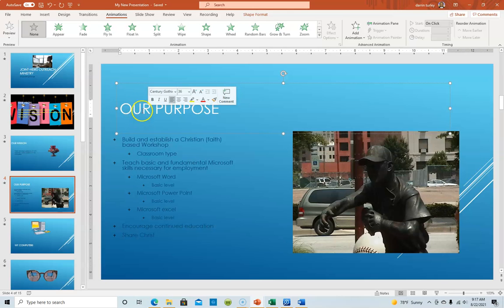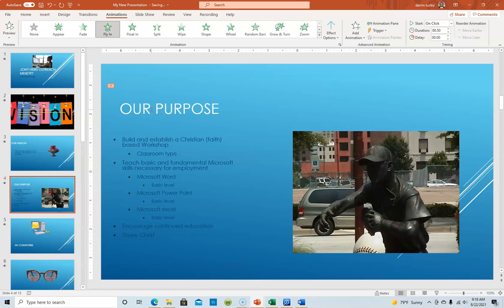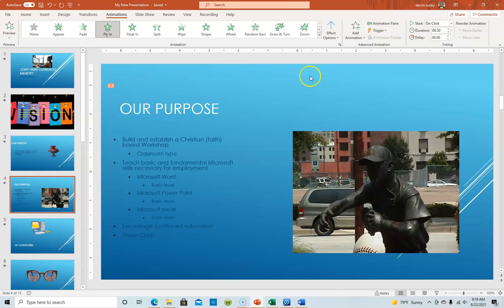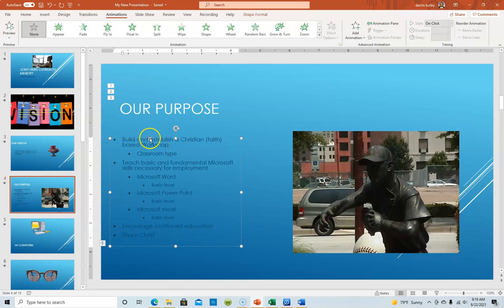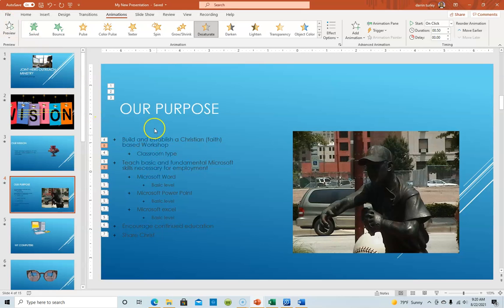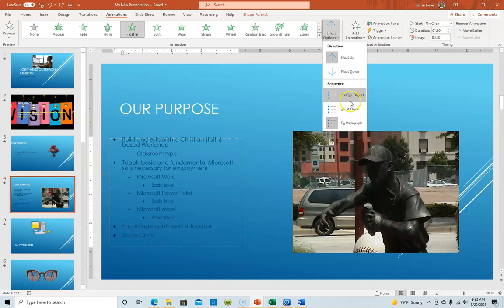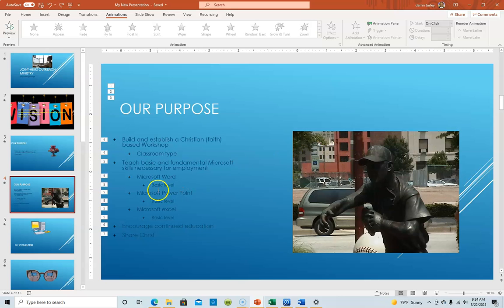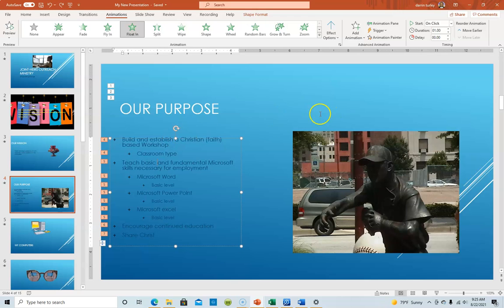Inserting Animations Pt 1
In this video we discuss how to insert animations into your presentation. This is part one of a two part lesson